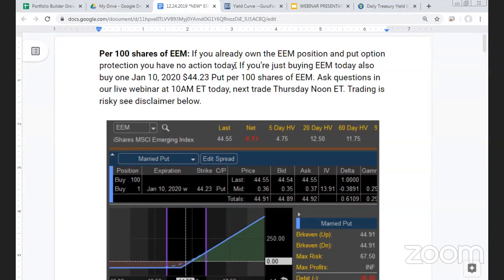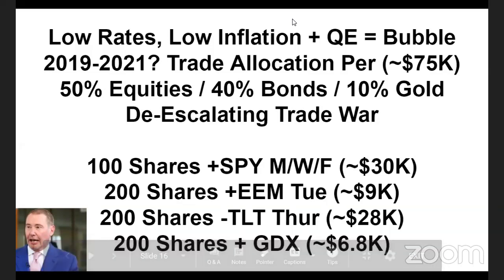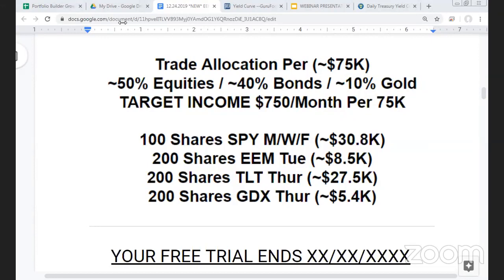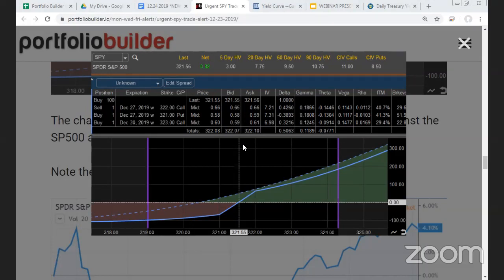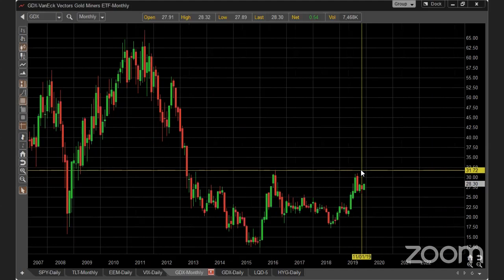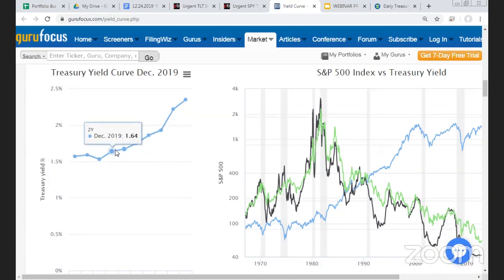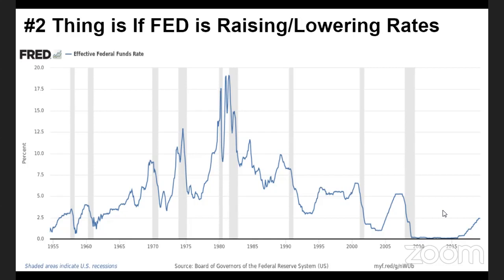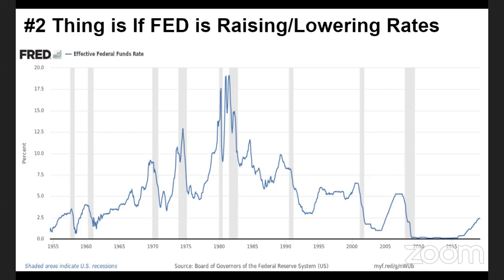New EEM ETF Income Trade Alert [12/24/2019]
- Trade Alerts Monday-Friday at 12pm ET trading SPY, EEM, TLT, GDX
- Target ROI of 1% per month with an average of 1.35%
- Only one losing month with a maximum drawdown of -1%
- Have NEVER lost capital over a 90-day period
 - For investors who hate losing but LOVE small consistent profits!